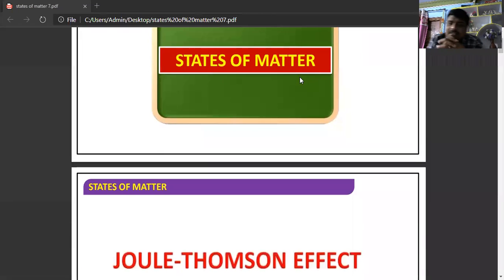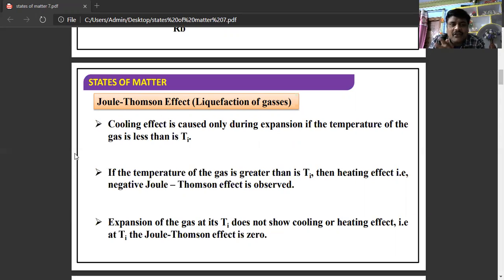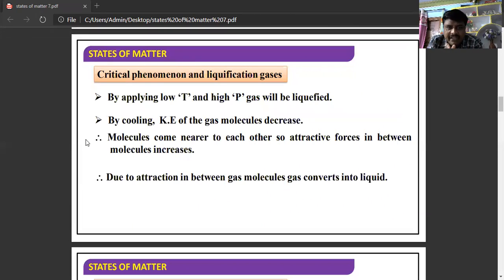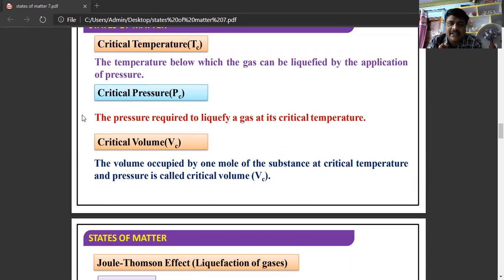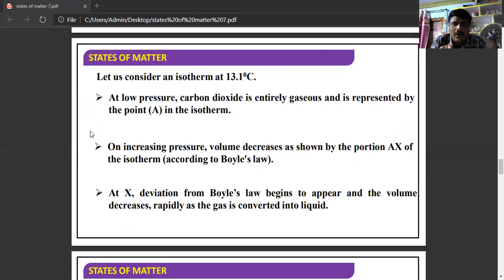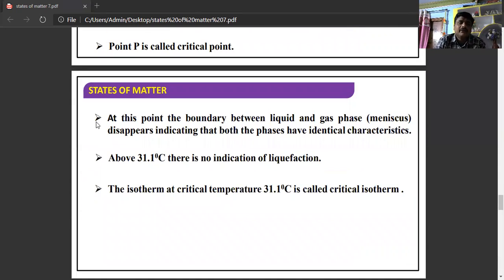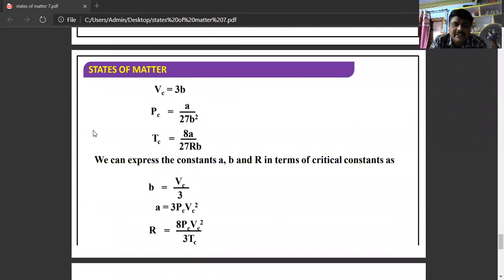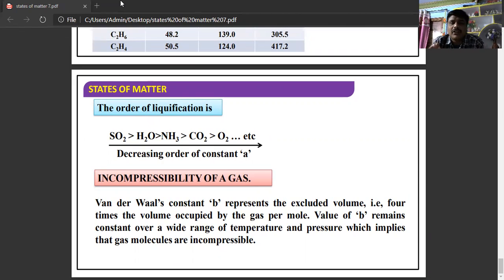States of matter 7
liquification of gases